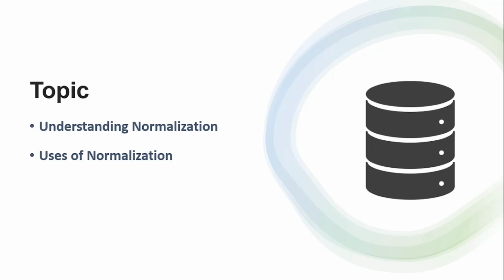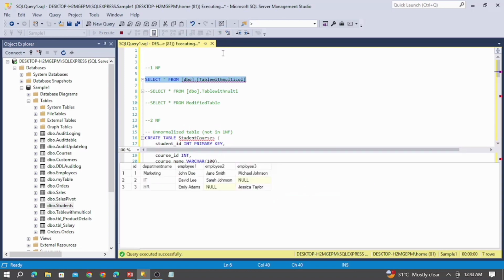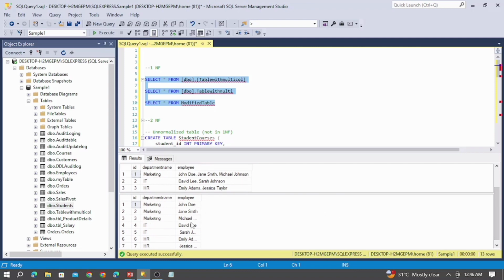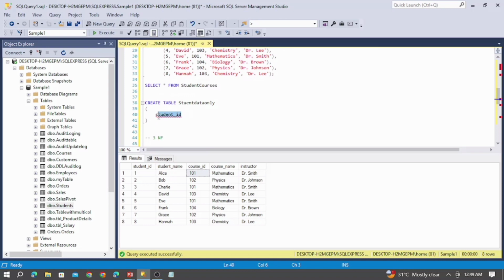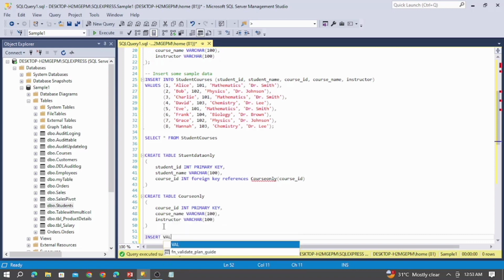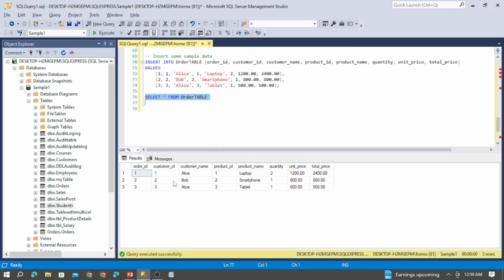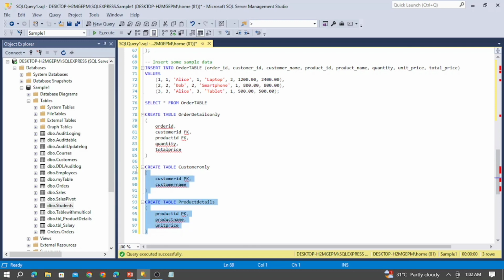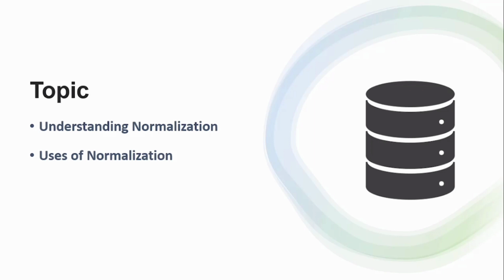Normalization and Denormalization | SQL Server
In this video, we dive into the concept of normalization in SQL Server, a fundamental technique used to organize and structure databases efficiently. Normalization is crucial for minimizing redundancy and ensuring data integrity within relational databases.

Key Topics Covered:
- Definition of normalization and its importance in database design.
- Explanation of different normalization forms (1NF, 2NF, 3NF) and their significance.
- Practical examples of how normalization is applied to database tables.
- Demonstration of the step-by-step process to normalize a database schema using SQL queries.
- Discussion on the benefits of normalization, including improved data consistency and reduced data anomalies.

Whether you're a beginner or an experienced SQL developer, understanding normalization is essential for designing scalable and maintainable databases. Watch this video to master the art of normalization and enhance your SQL skills!